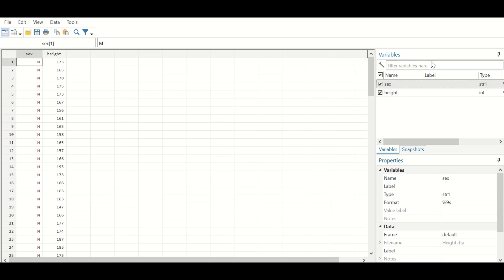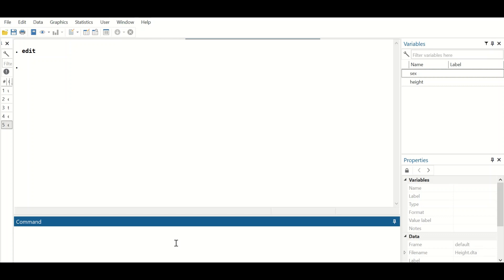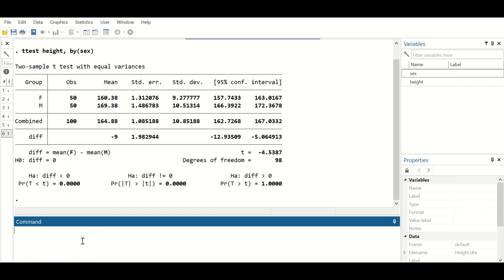Unpaired, Independent or unrelated Student's T test for two samples in STATA